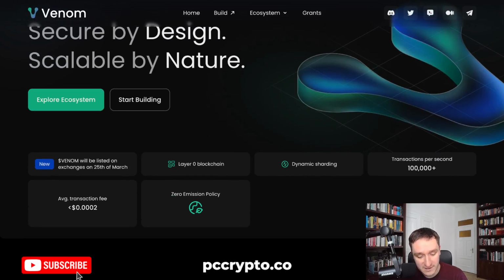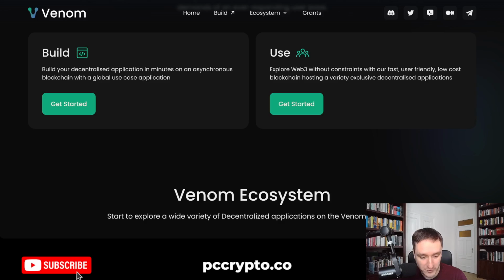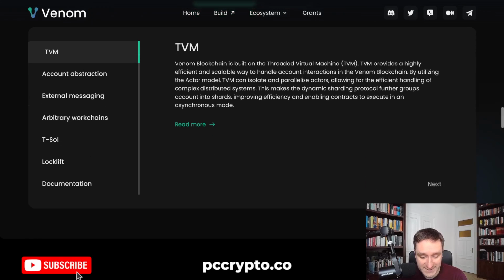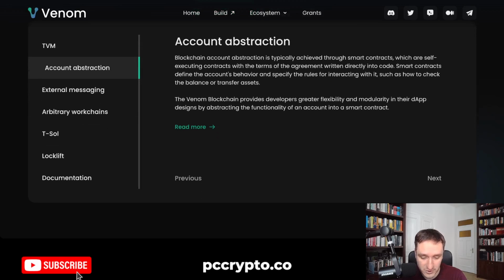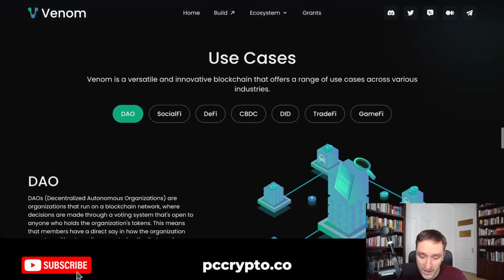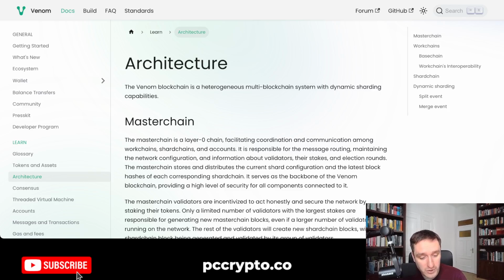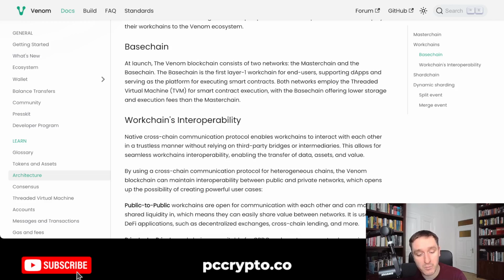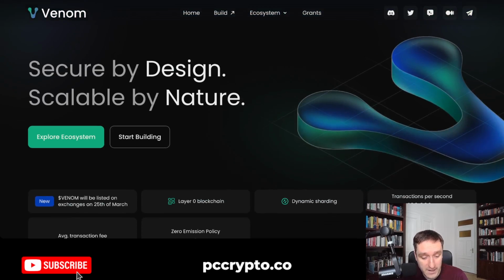Venom Blockchain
Venom Blockchain is a layer 0 blockchain based on Threaded Virtual Machine.

Nothing here is financial advice, crypto is risky!!

YOU WILL BE ABLE TO BUY STRK TOKEN ALSO ON:
🔥Binance